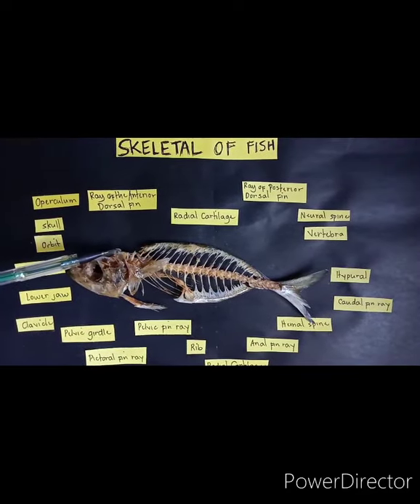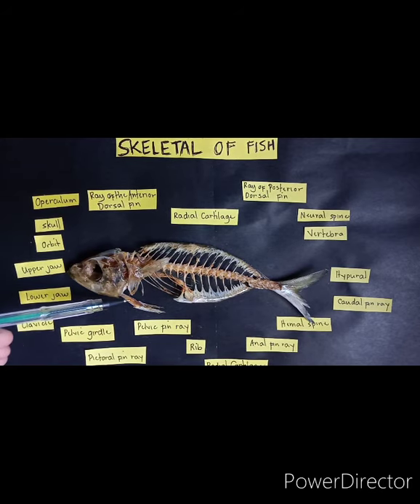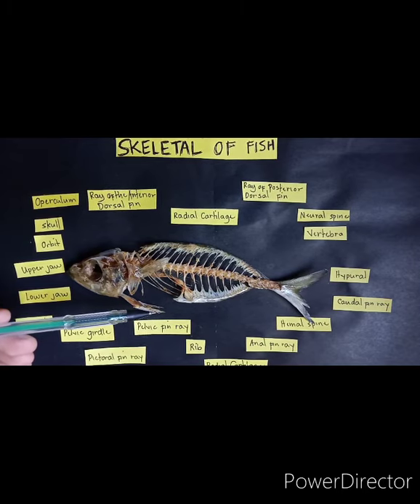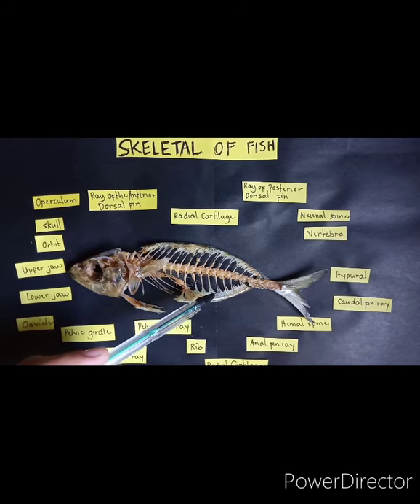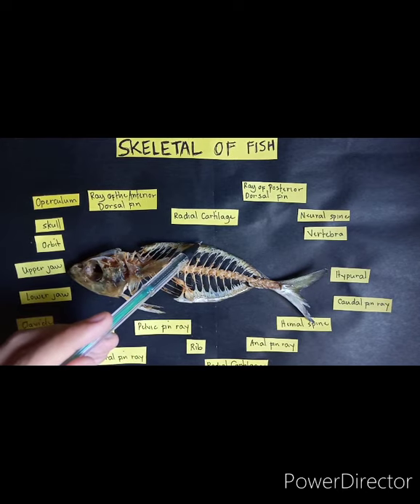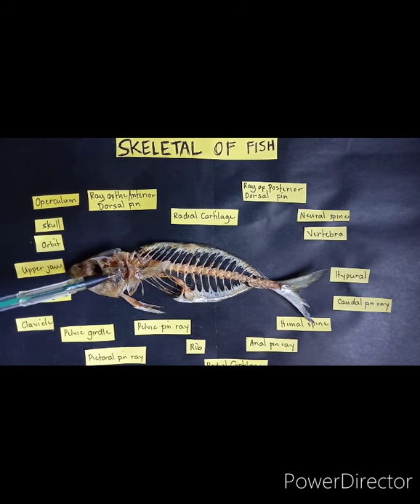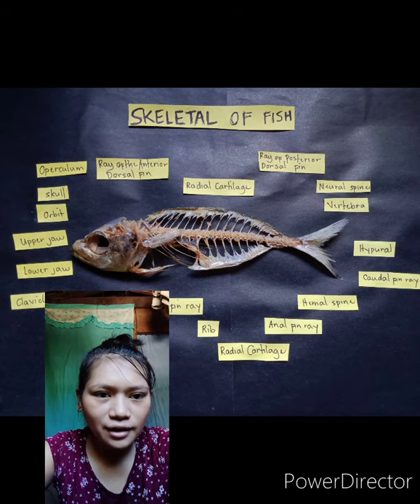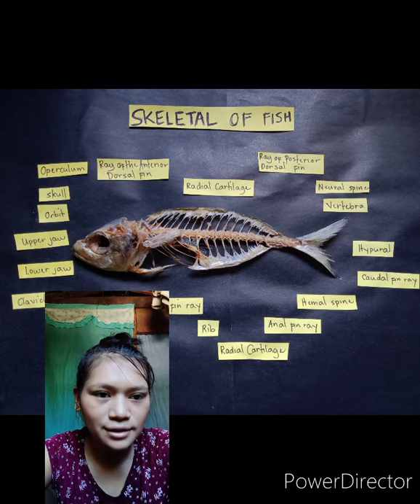SKELETAL SYSTEM OF FISH